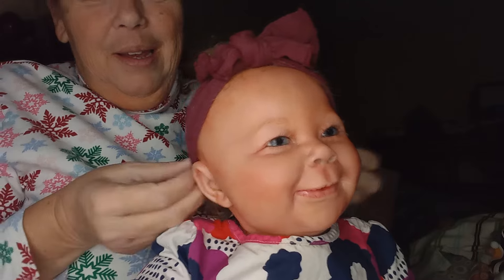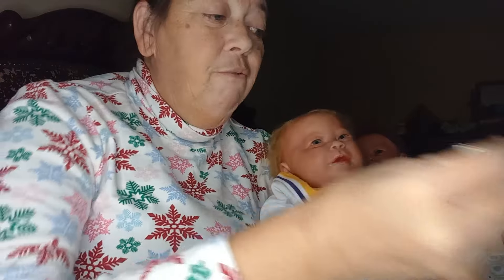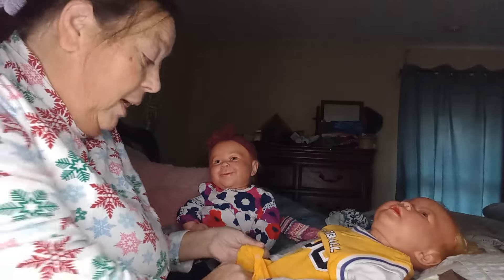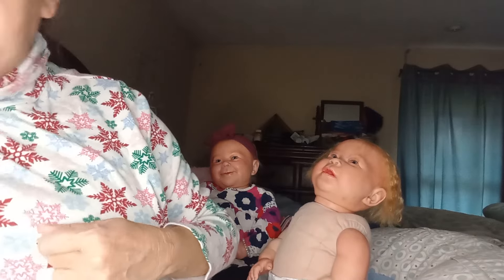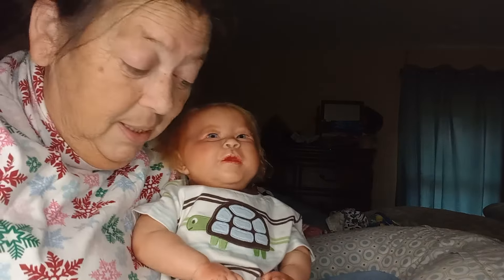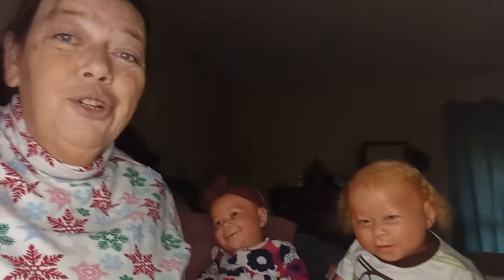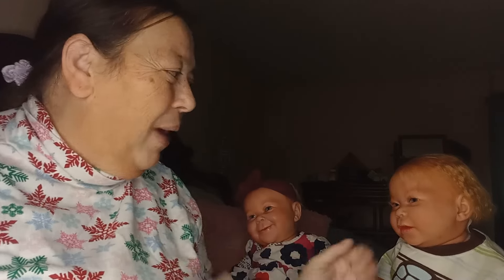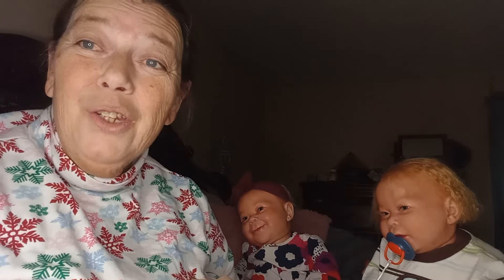dressing my twins.. Samantha and Samson